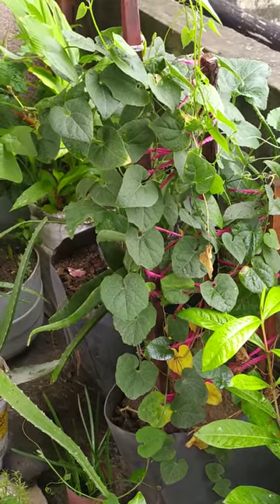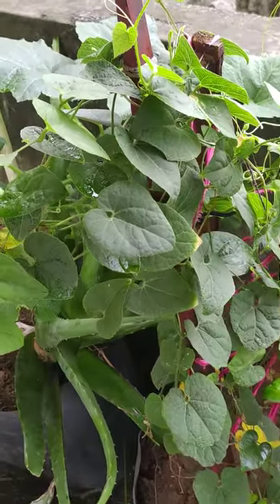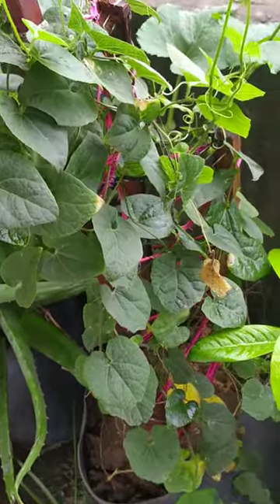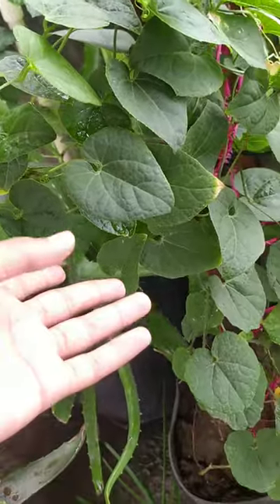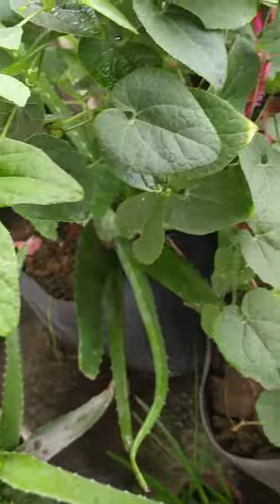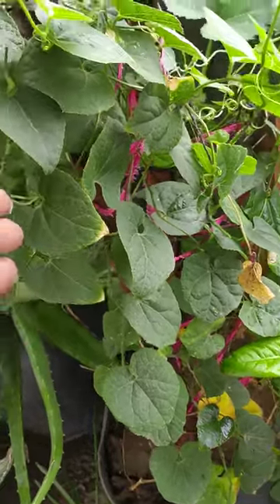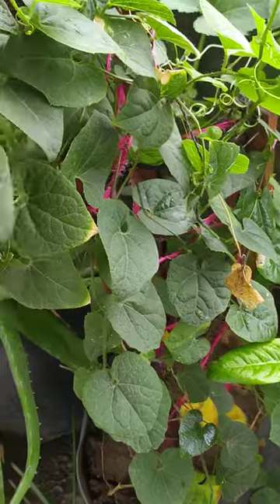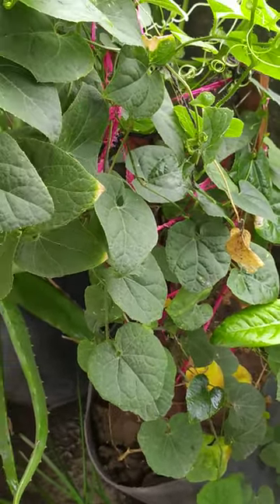Pointed groud plant # healthy vegetable plant # Parwal plant# all about pointed groud.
this is the introduction video of plant parwal.